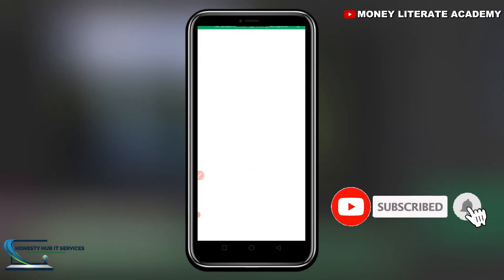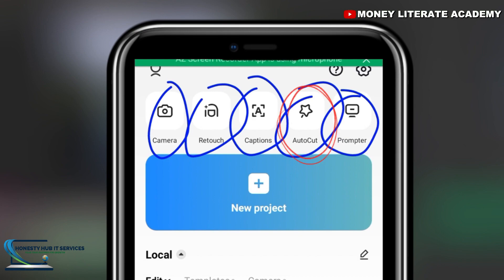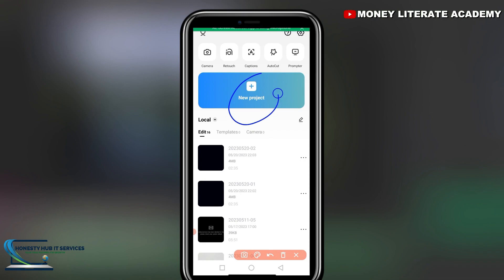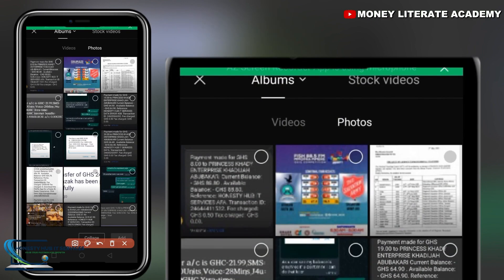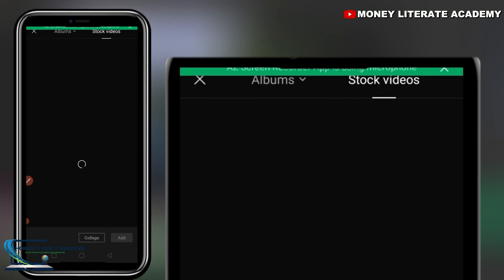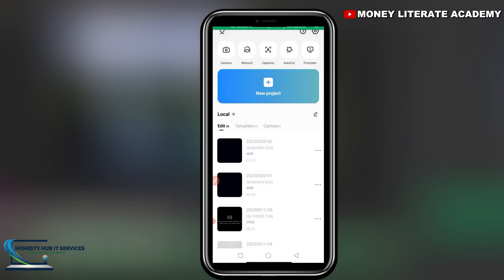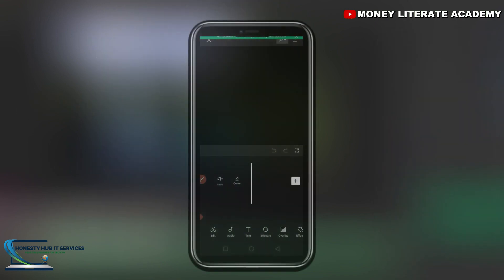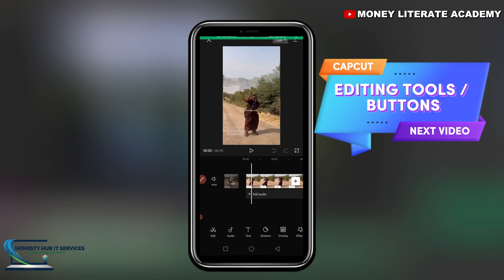HOW TO EDIT VIDEOS WITH CAPCUT | HOW TO START YOUR FIRST PROJECT!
Welcome to Money Literate Academy! In this video, we're diving deep into the latest features as at June, 2023 of the CapCut mobile video editing app, making it easier than ever to create stunning videos on the go. From an enhanced homepage to a step-by-step guide on starting your first project, we've got you covered.

In this video, you'll discover:
A tour of the revamped CapCut homepage with all-new tools.
Exciting new editing features for 2023 that will take your videos to the next level.
Pro tips and tricks for a seamless project setup from scratch.

Join us in exploring the endless possibilities of CapCut and unleash your creativity.